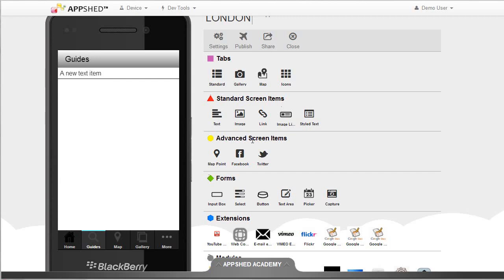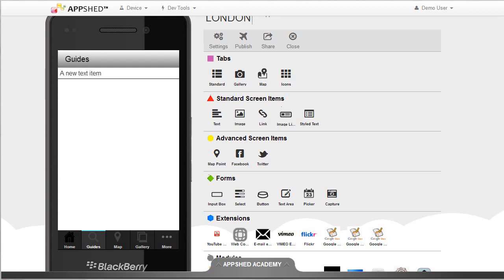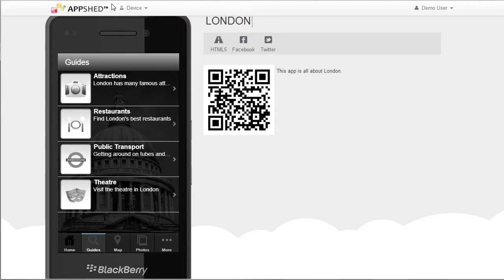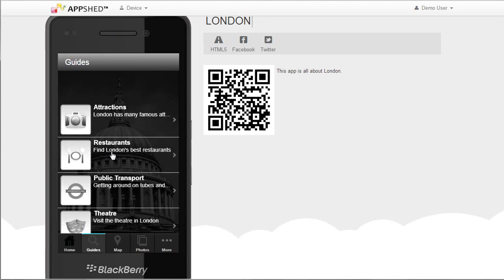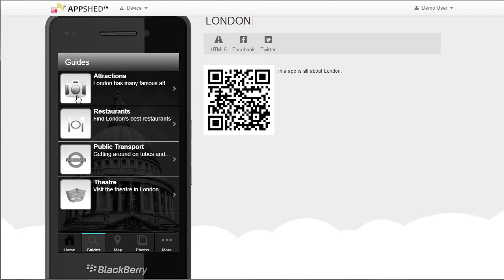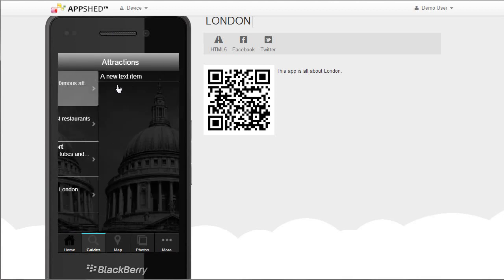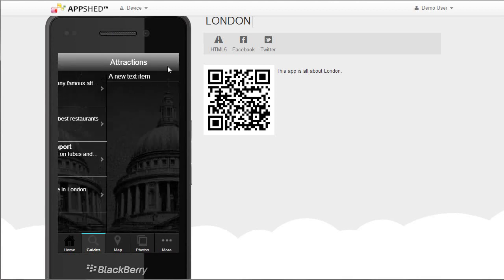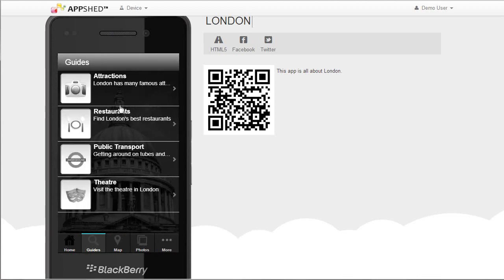Intro to populating Guides tab